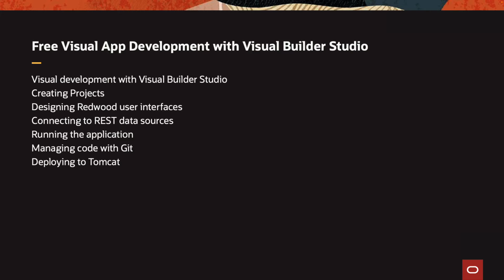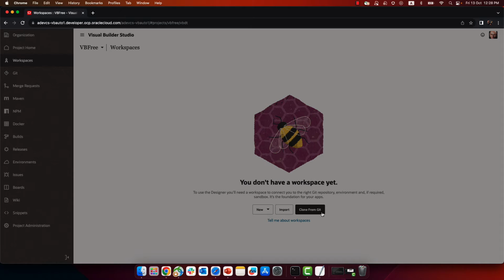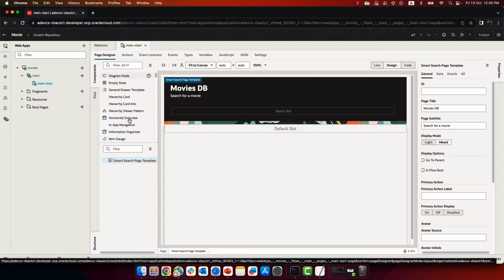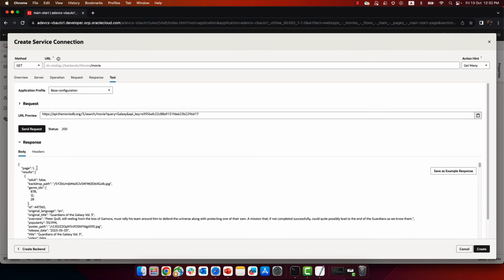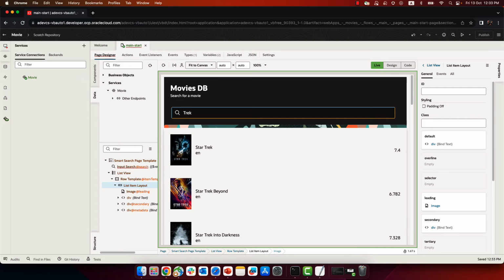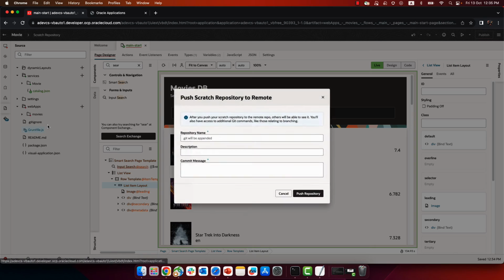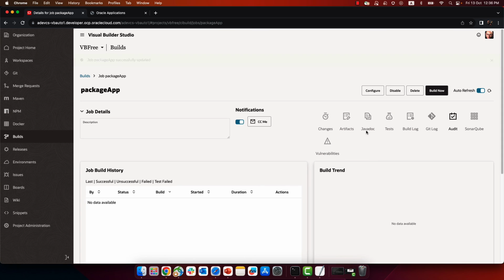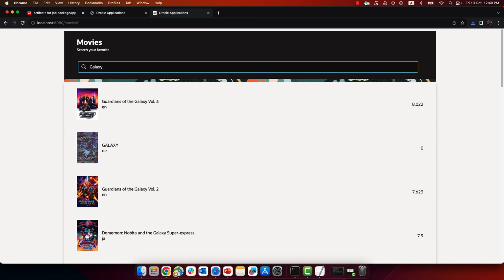Free* Visual Builder Development with Visual Builder Studio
See how Oracle Cloud Customers can develop Visual Builder applications for free* with VB Studio.
*Free - with universal credit SaaS,PaaS and IaaS services

0:00 Intro
0:42 Creating Project
1:44 Creating An Applicaiton
3:00 Creating Redwood web page
4:00 Connecting to REST services
6:15 Preview the Application
6:45 Deploying apps outside of Visual Builder
7:35 Working with Git
8:00 Automating packaging
9:30 Deploying and running on Tomcat